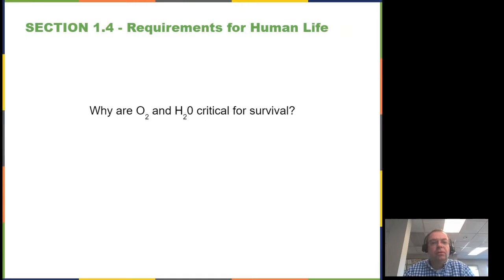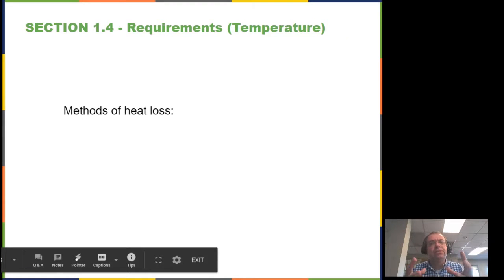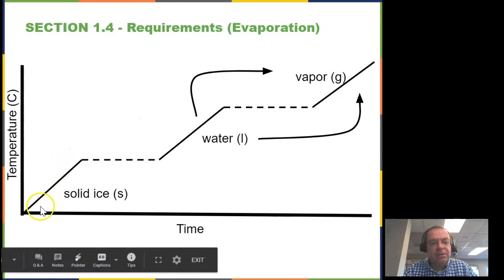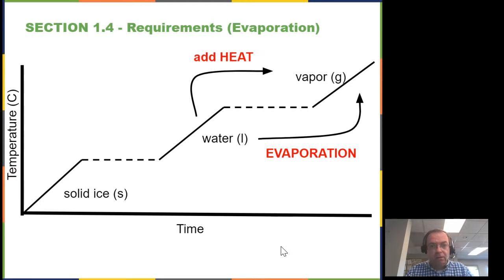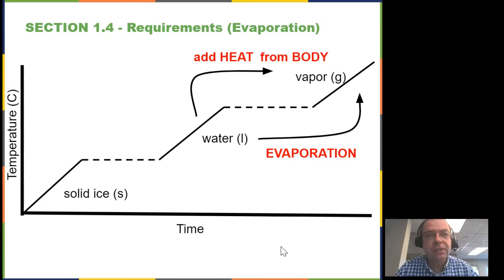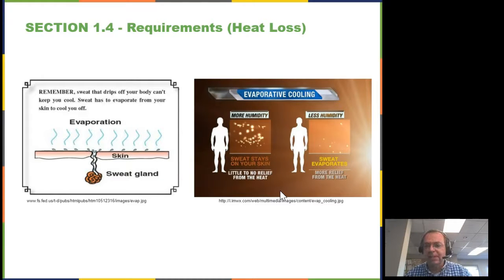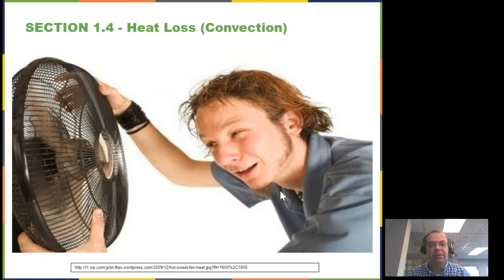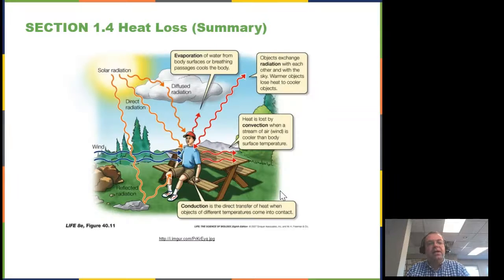Video 1.4: Requirements for Life (6:37)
Requirements for life, particularly heat loss and heat loss methods.

0:00 Introduction
1:00 Heat Loss Methods
1:17 Evaporation
3:51 Humidity
5:00 Convection
5:55 Conduction
6:18 Radiation